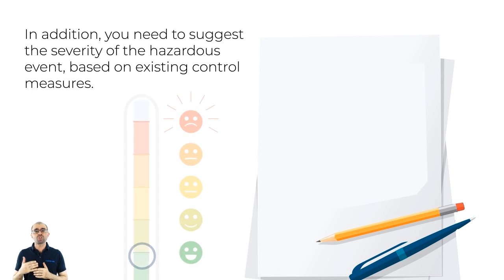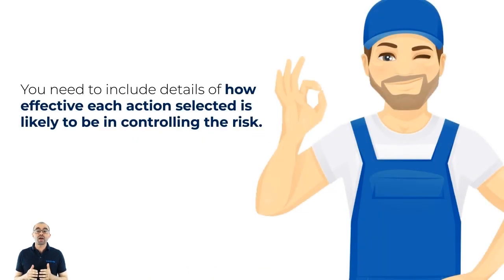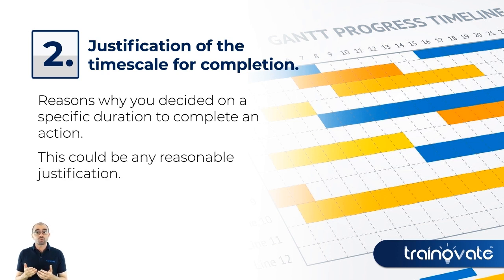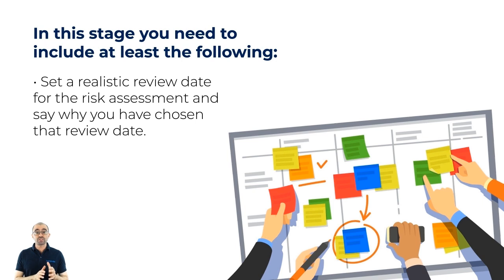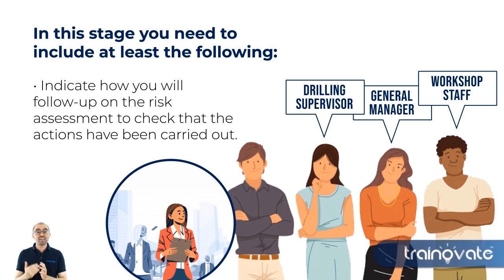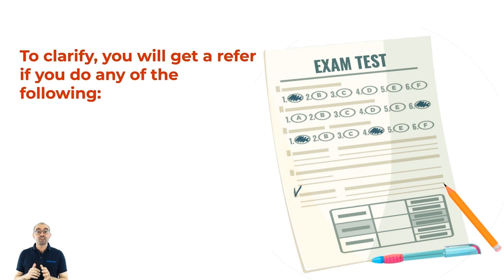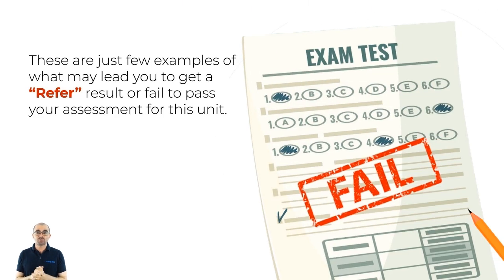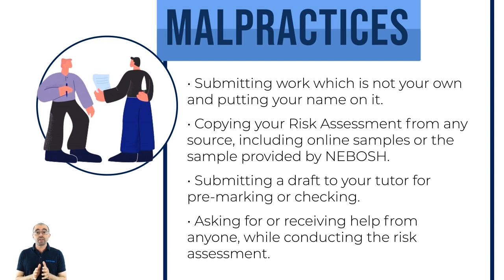NEBOSH IG2 Open Book Risk Assessment Step By Step [4 of 4]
NEBOSH IG2 Open Book Risk Assessment Step By Step [4 of 4] New Syllabus.

This is part 4 of 4 parts on how to pass the new NEBOSH IG2 practical exam/assessment. Follow this guidance carefully in order to have better chances of passing your NEBOSH exam.

Trainovate is the leading provider of NEBOSH & IOSH in the Philippines &  Southeast Asia.  Thanks.